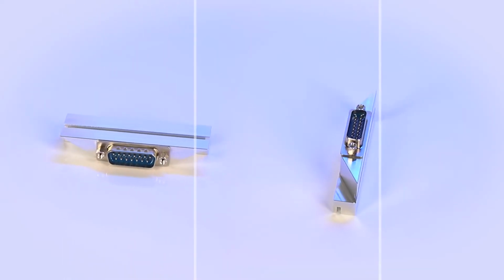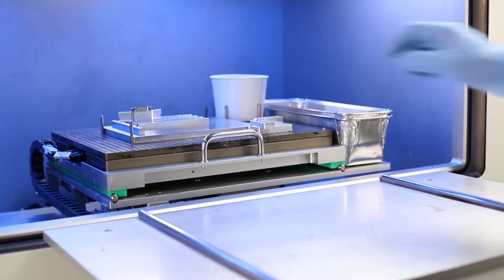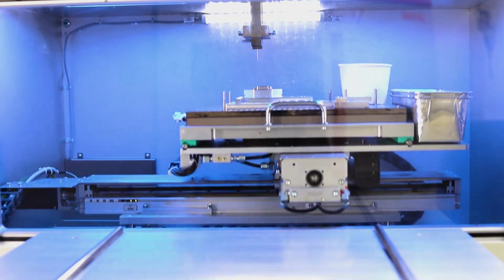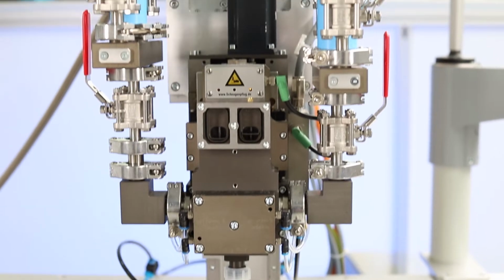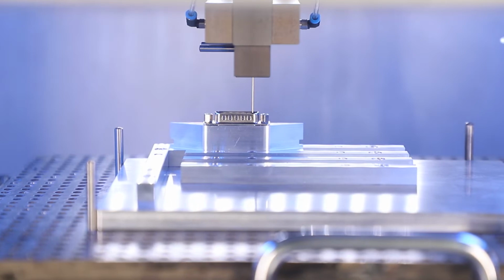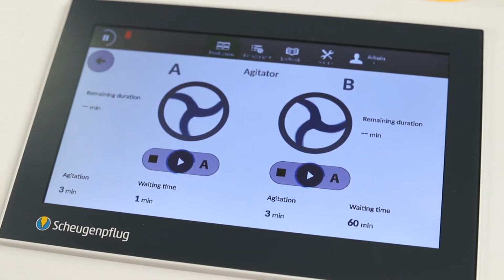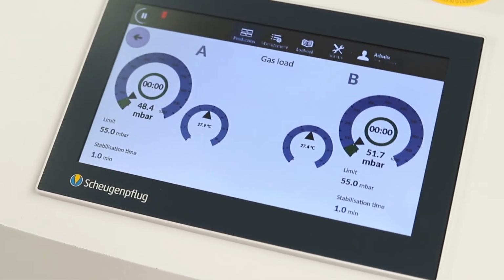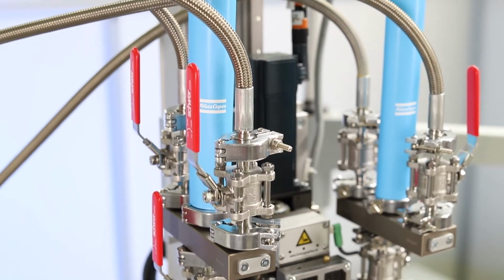Scheugenpflug TechDays22 - Interview "Material preparation and smart degassing" with Thomas Schwarz